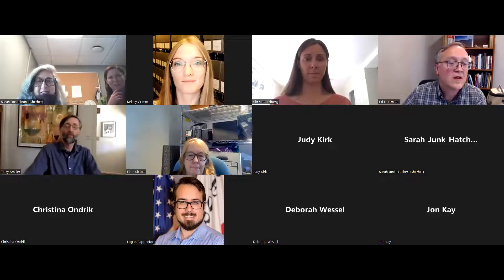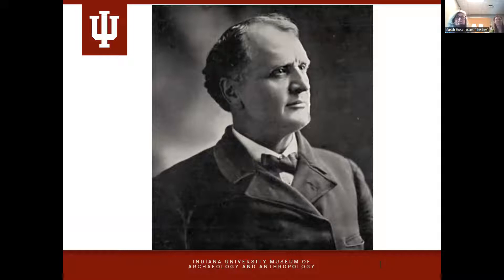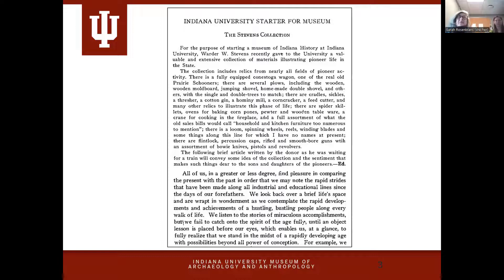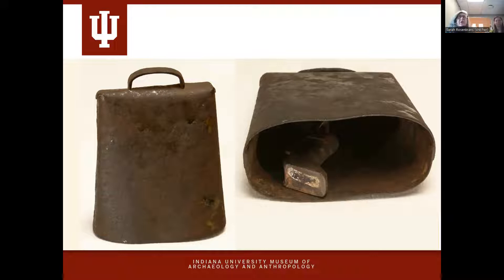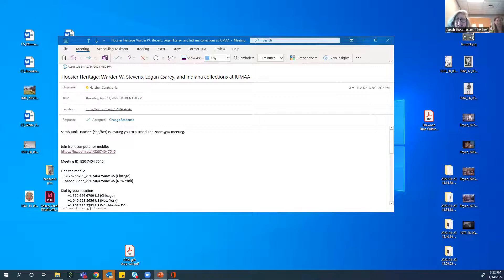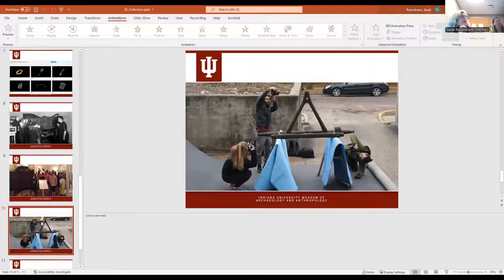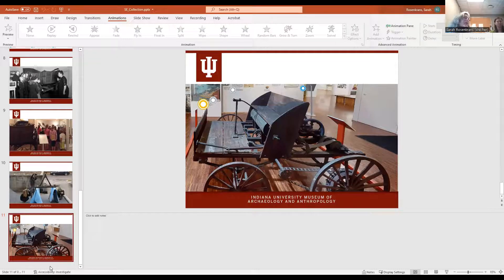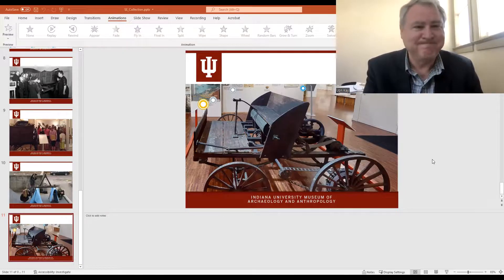Coffee and Curators: Hoosier Heritage and the Stevens-Esarey Collection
"Coffee and Curator" talks are 10-minute presentations by museum staff followed by a 10-minute Q&A session, meant to be consumed on one's coffee break! Originally presented April 2022.

The IU Museum of Archaeology and Anthropology holds several collections of Indiana historical material, including artifacts documenting home textile industries, carpentry, and stone working, as well as items of everyday use. The core of this set of materials is the Stevens-Esarey Collection, approximately 300 items in all. It was amassed by Salem, Indiana, resident Warder W. Stevens in the early 1900s. Stevens wished to save traditionally-used tools he saw disappearing with lifestyle changes occurring at the time. The collection was obtained by Indiana University in 1914 through the work of history professor Logan Esarey, who recognized the value of having material objects as teaching aids, and promoted the use of this collection in the teaching of history.

Judy Kirk, Assistant Director of IUMAA, explores the work of the two men and the artifacts they collected and documented, still held by the museum today.

Chapters:
0:00 Introduction
2:20 Talk
21:06 Q&A